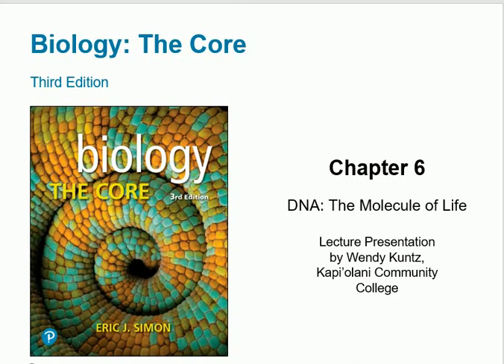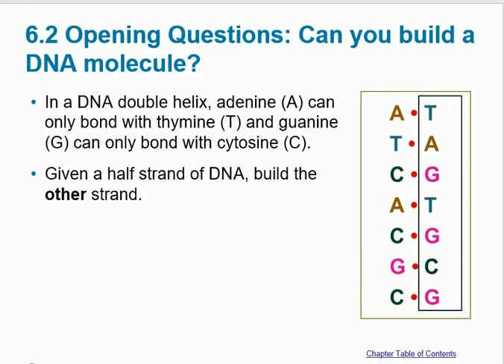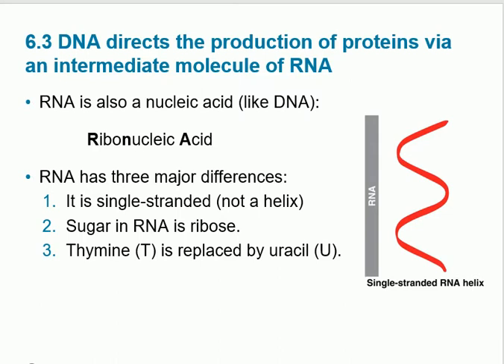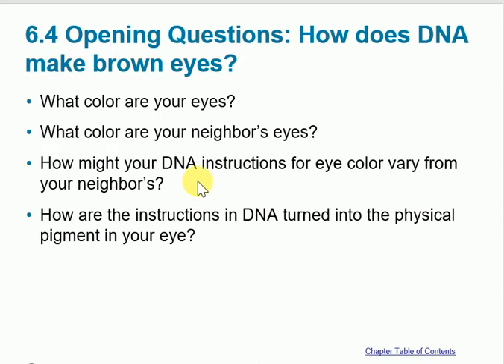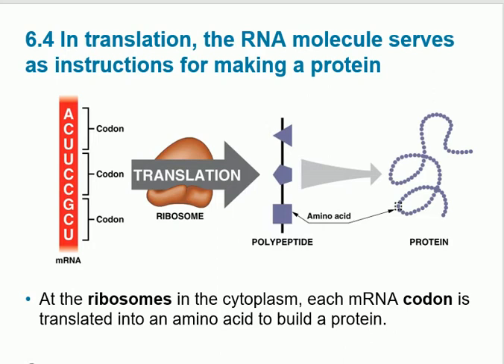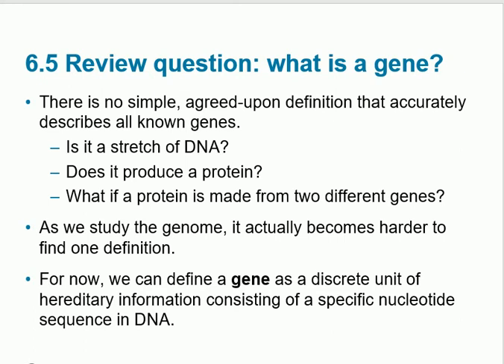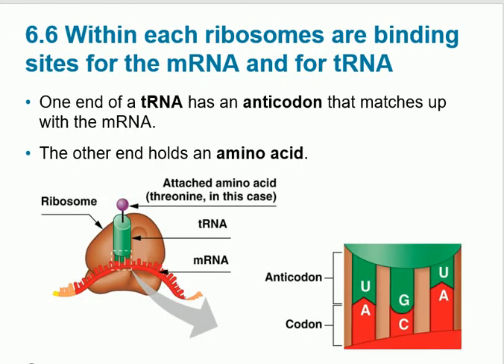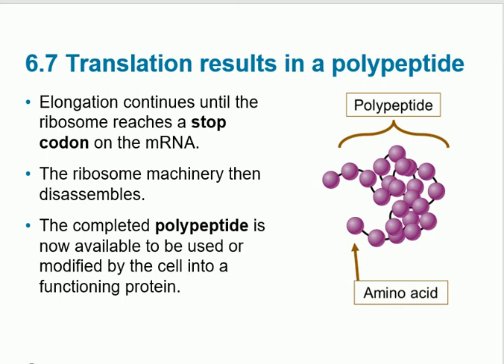General Biology (Bio131) Chapter 06 DNA The Molecule of Life updated Part 1